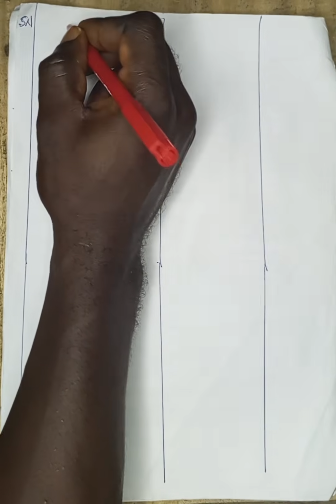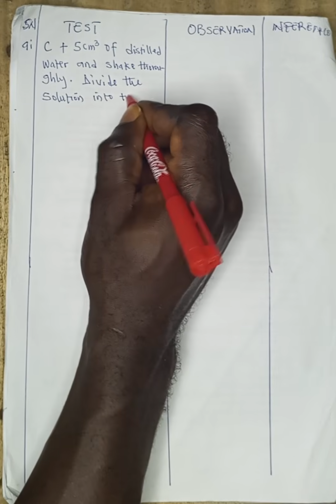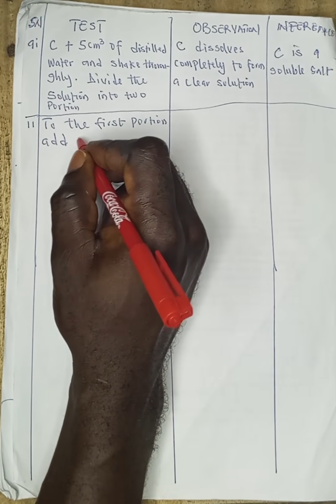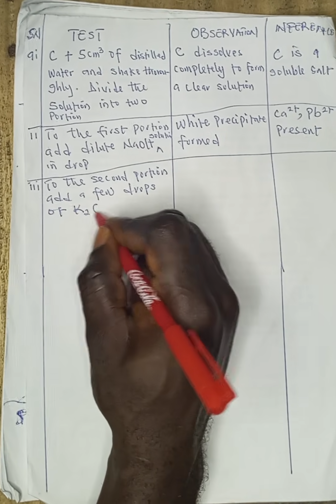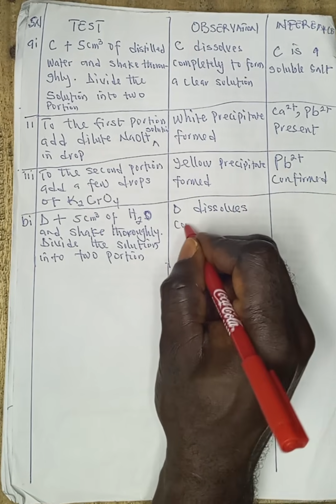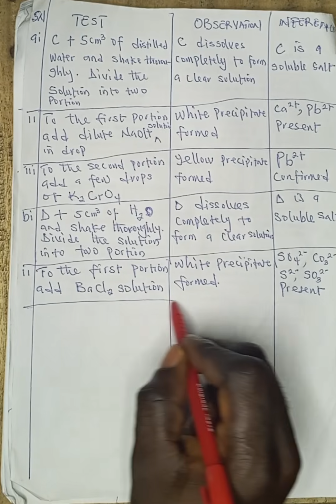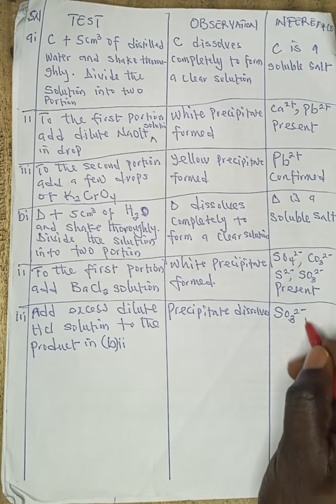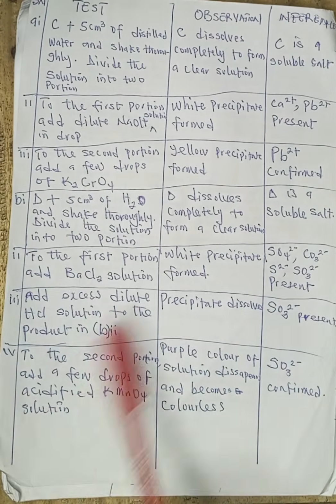NECO 2025 CHEMISTRY PRACTICAL ANSWERS ON SALT ANALYSIS